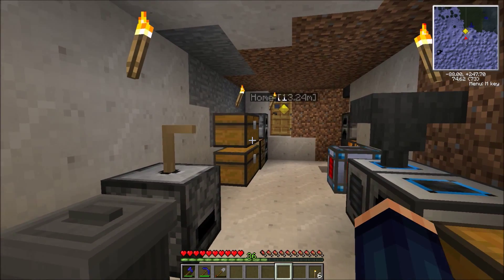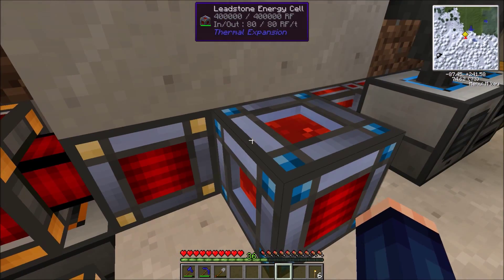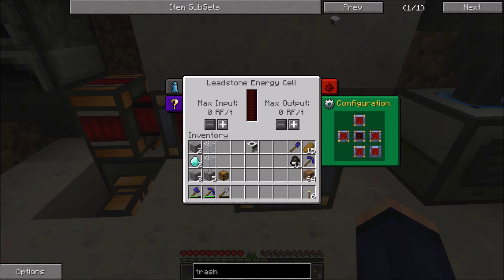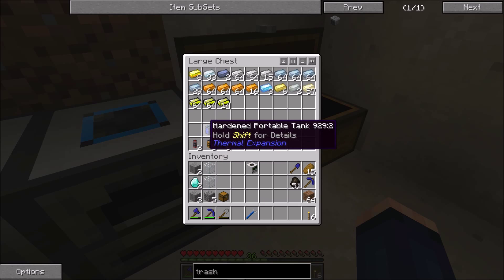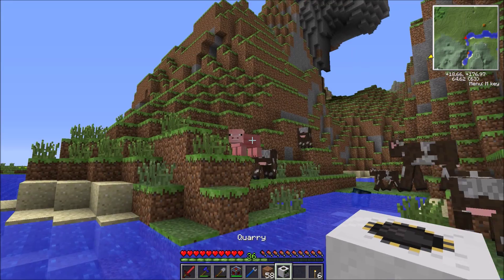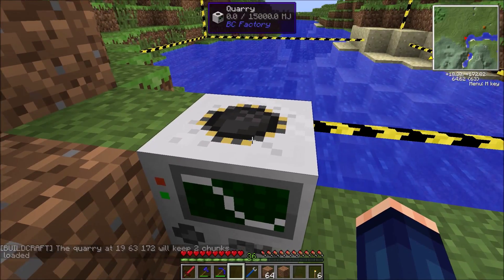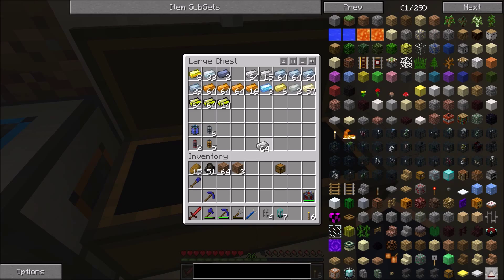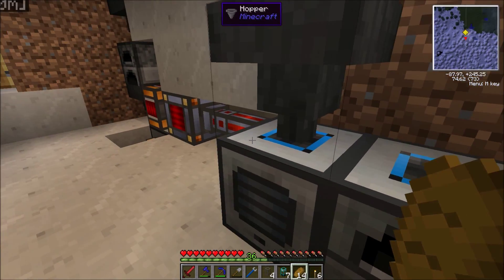MineCraft Tekkit Episode 4 - Quarry Running...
Hi All, Here is my 4th Video of Tekkit we complete our Quarry and get it set up and running... Yeaaa...  Hope you all enjoy and Don't for get to  press the button's Like, Share and Subscribe...